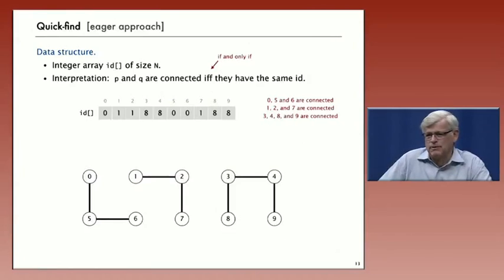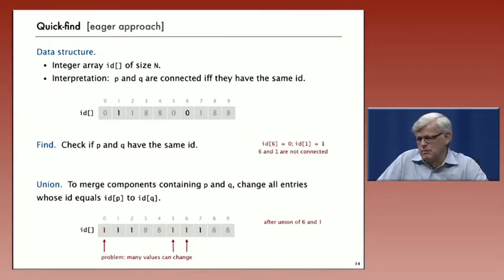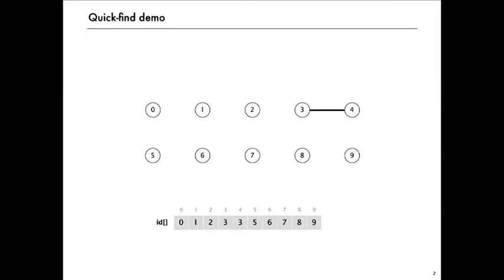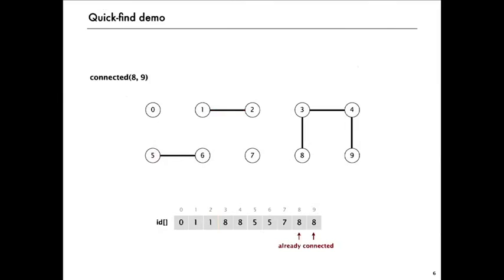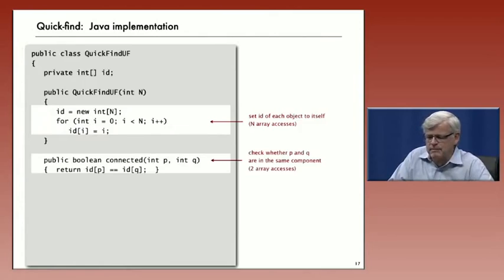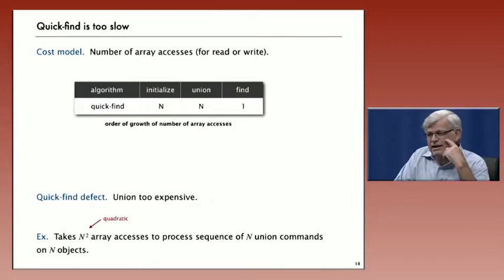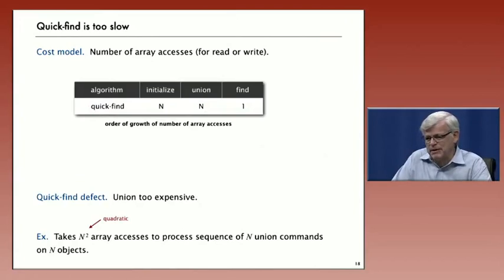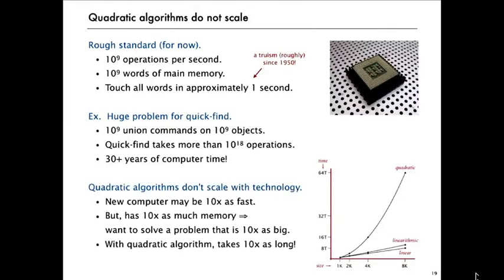2 2 Quick Find 1018